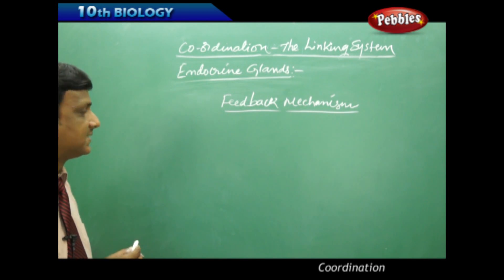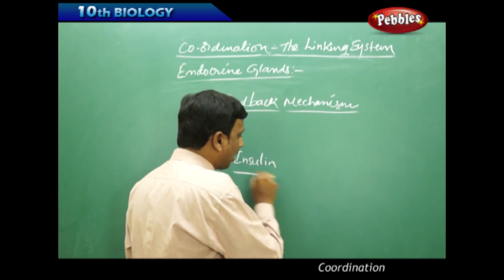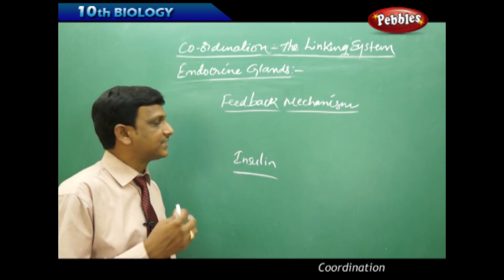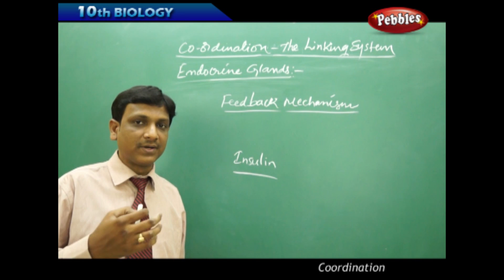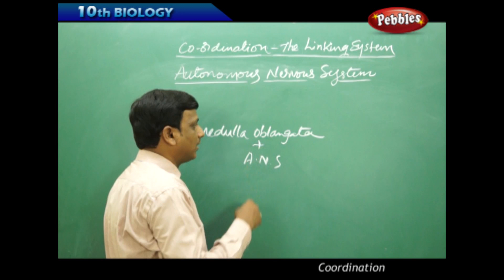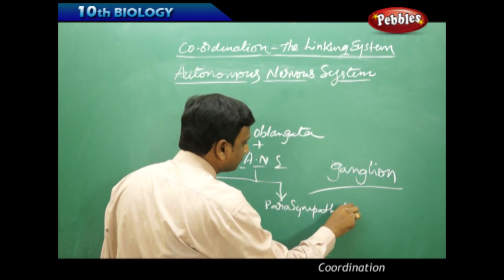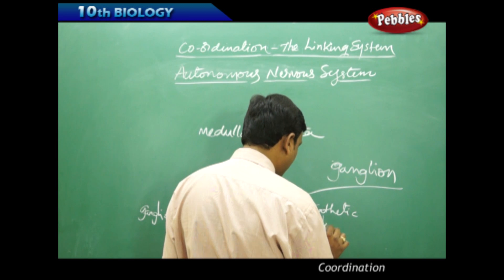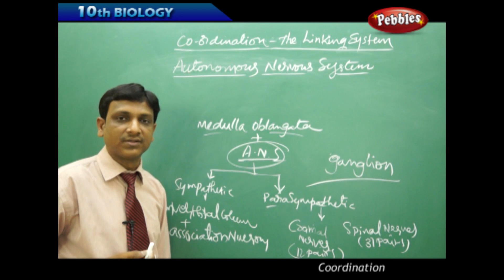Autonomous Nervous System: Coordination | Biology | Science | Class 10